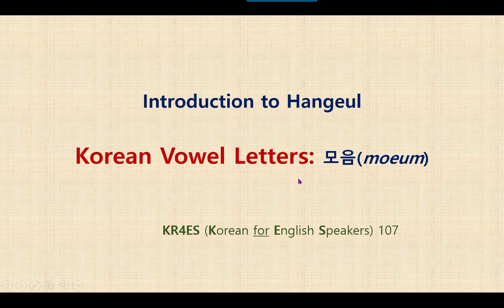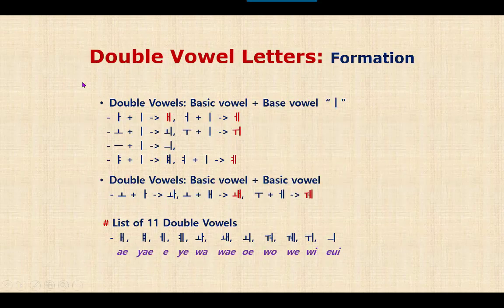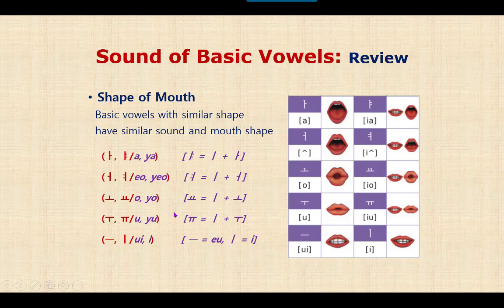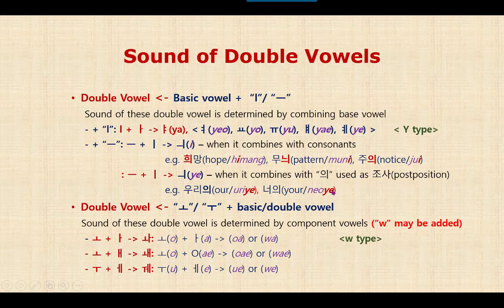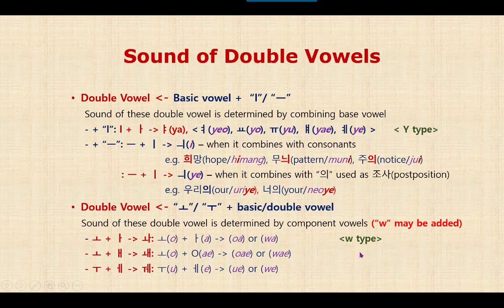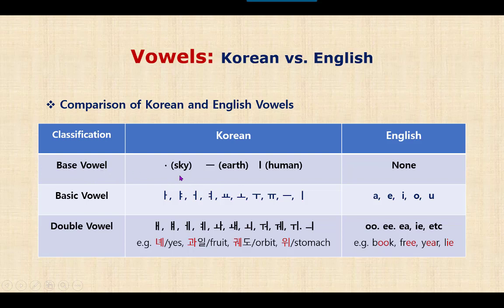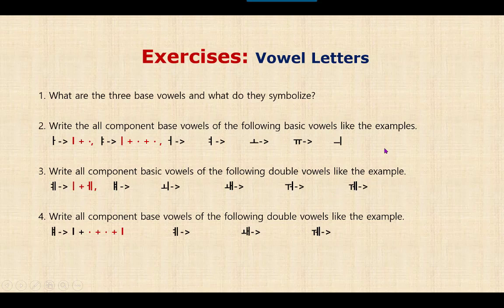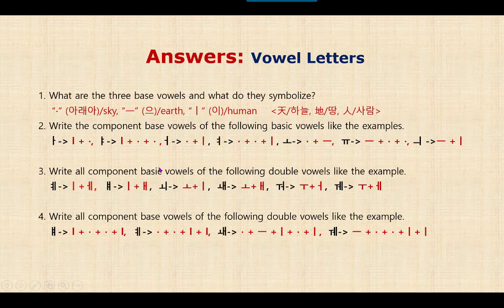한글의 기초 Korean 4 English Speakers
이화국 교수가 1주일 만에 한글을 일고 쓸 수 있도록 영어로 가르쳐줍니다. Korean for English Speakers(KR4ES) teaches you how to read and write Korean letters. You will be able to read and write Korean letters in a week study.
These lessons are for the first time Korean learner who can speak English.